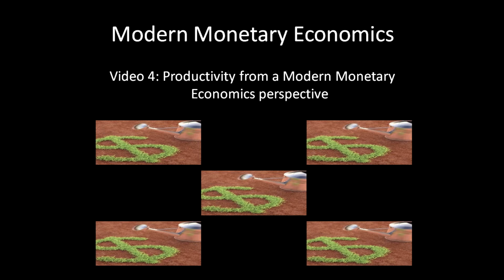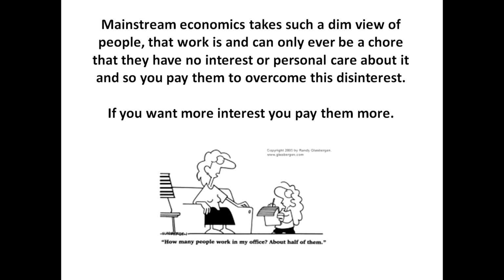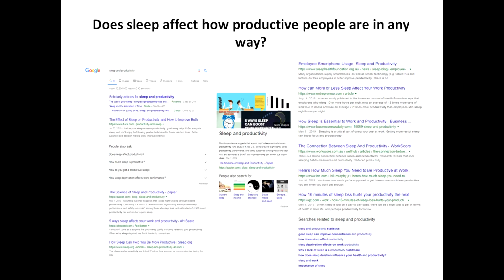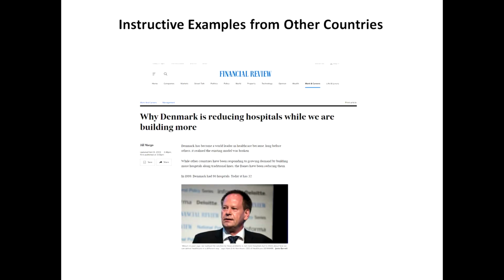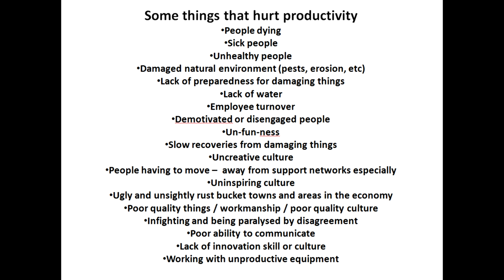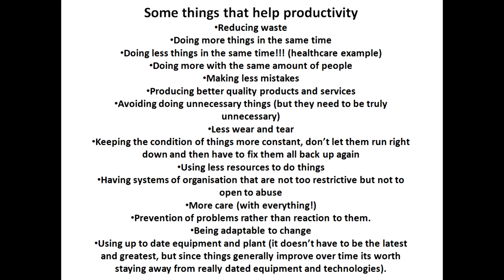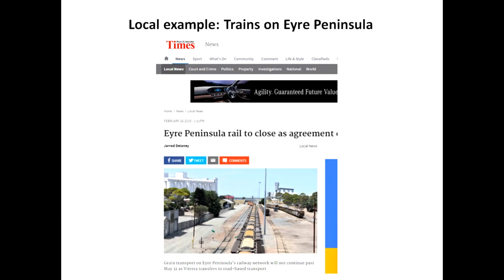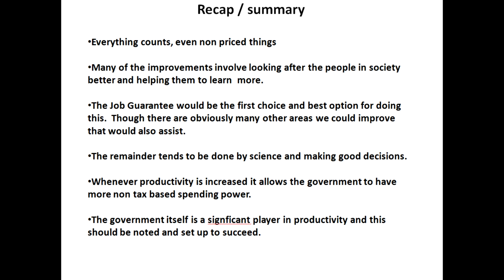Modern Monetary Economics Video 4: Productivity (Modern Monetary Theory / MMT basics)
(Modern Monetary Theory / MMT basics)